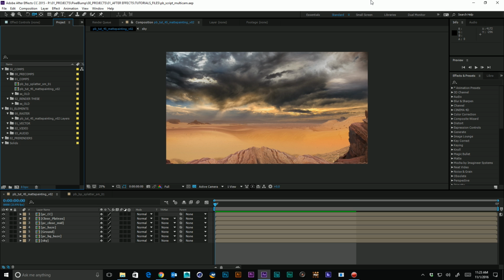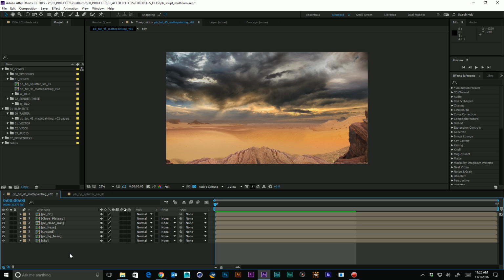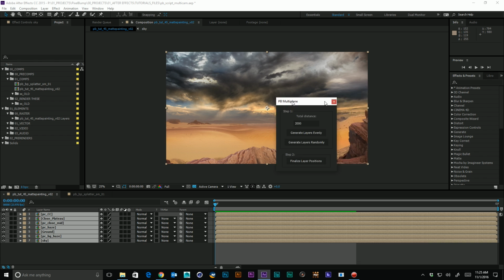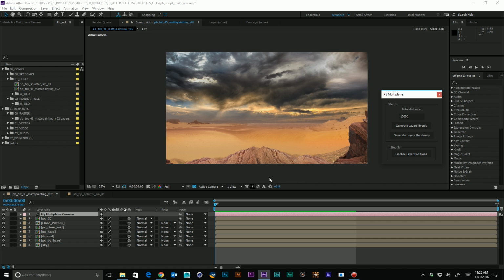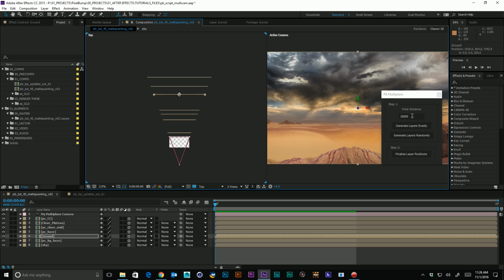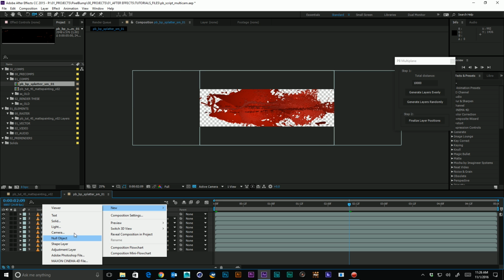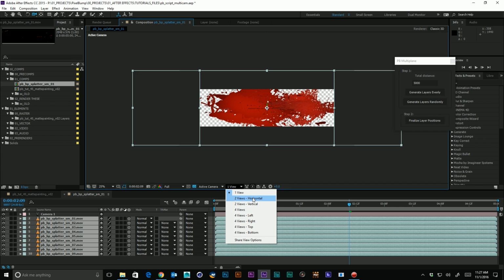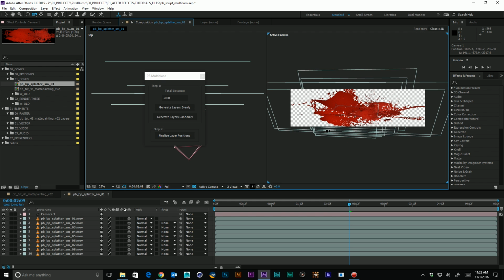PixelBump - Free Script - Multiplane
A multiplane camera is used in animation that moves a number of pieces of artwork past the camera at various distances from one another. This creates a three-dimensional effect.  If you've set this up yourself, you know if can be time consuming to setup your layers, move the camera, re-scale your layers, check them again until you are happy.  Our new free script - Multiplane for After Effects makes this kind of animation setup fast and easy... and best of all, did I mention it's free?